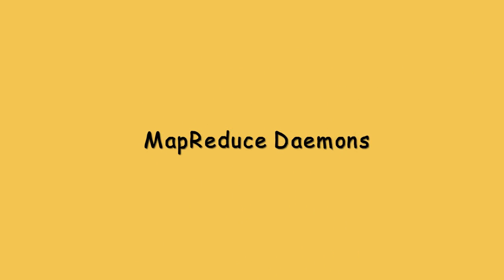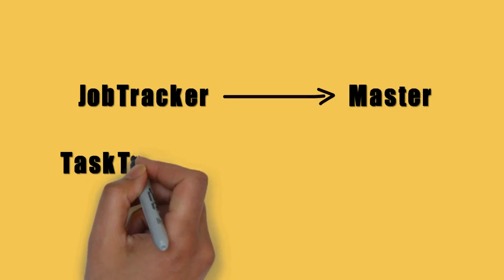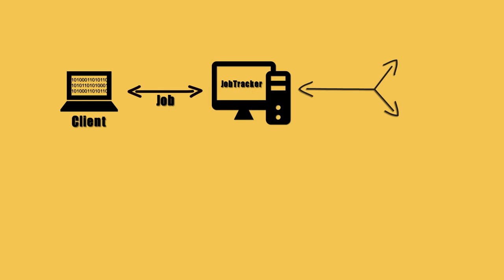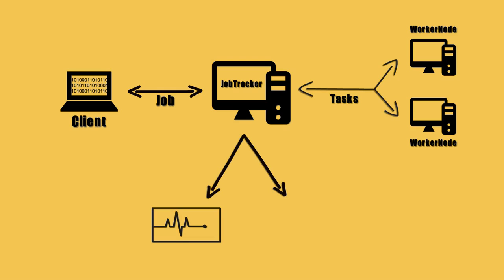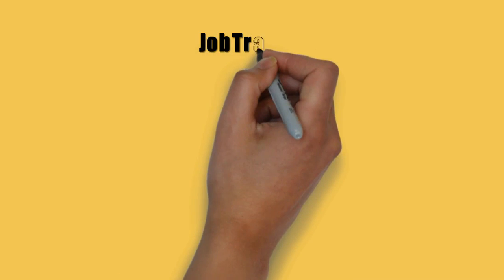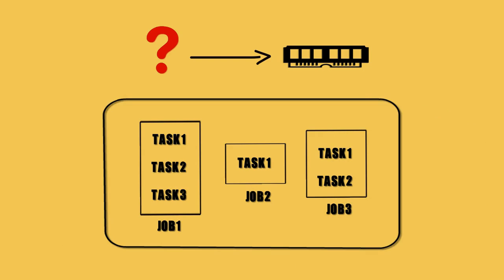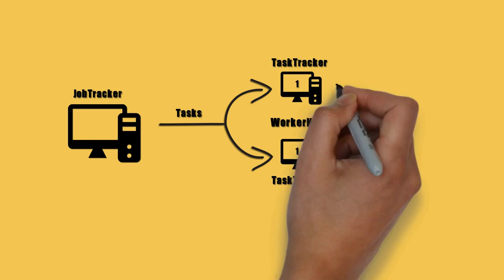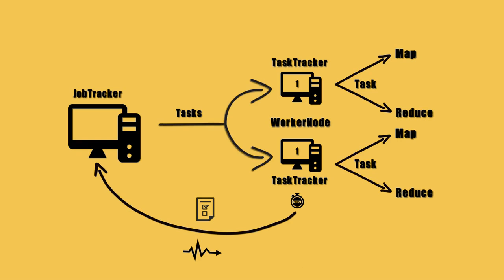019 MapReduce Daemons JobTracker and TaskTracker Explained